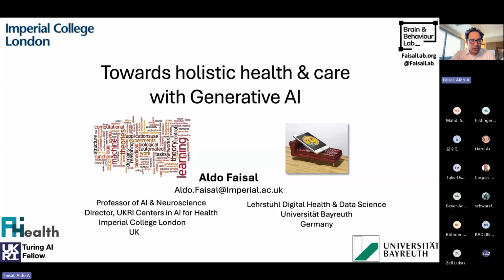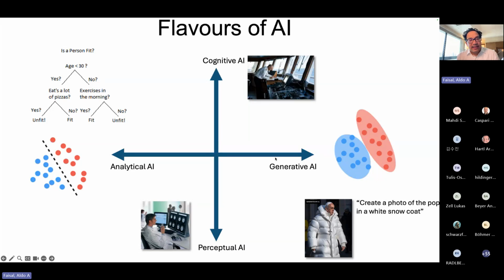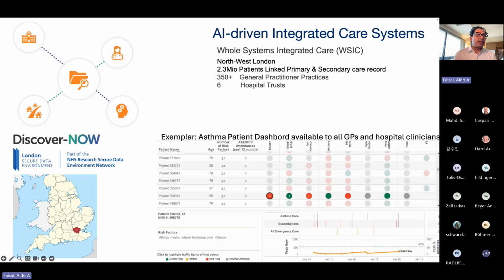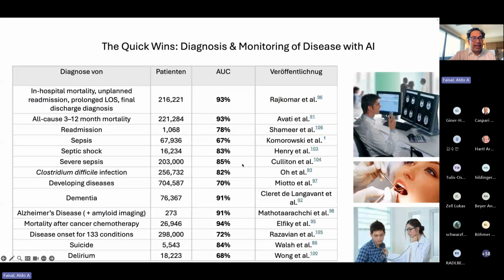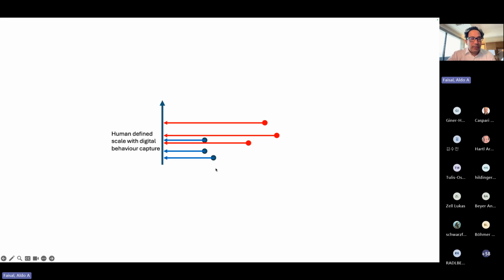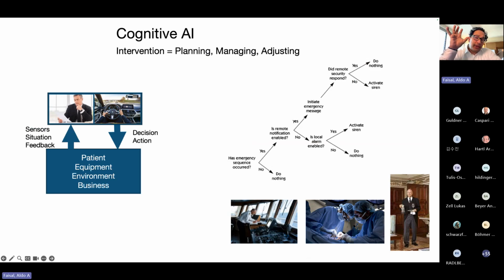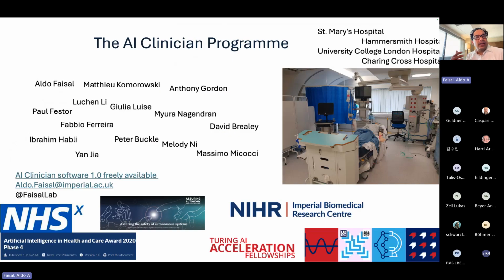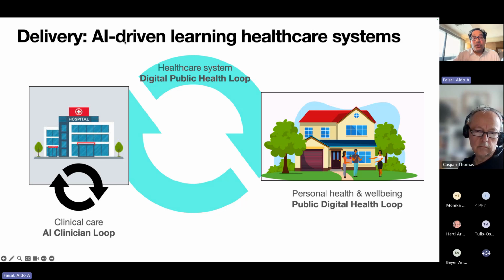Meeting in PhD Mini Research Symposium and PhD LECTURE SERIES 20240528 171654 Meeting Recording